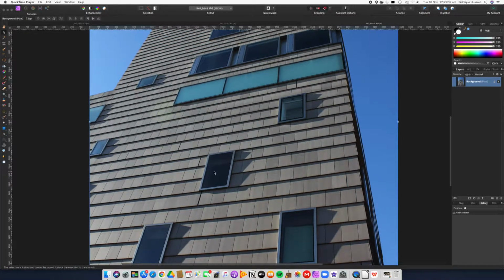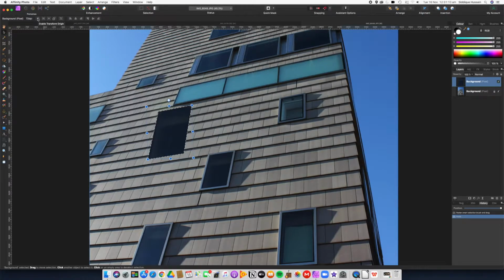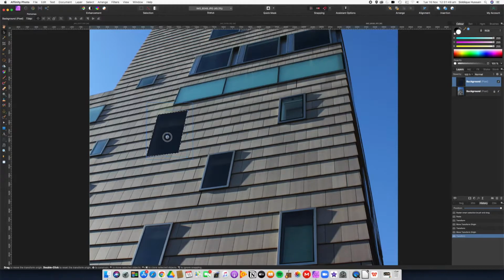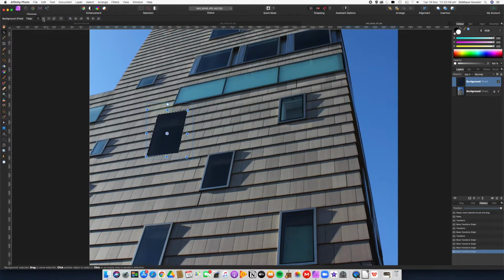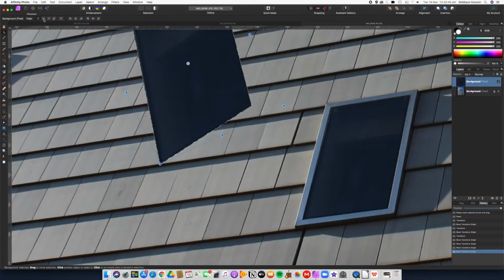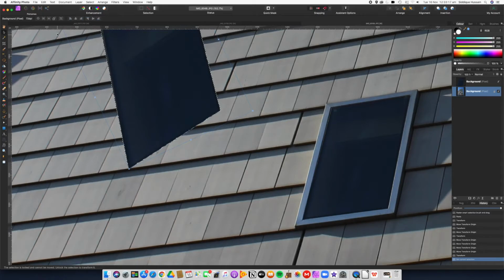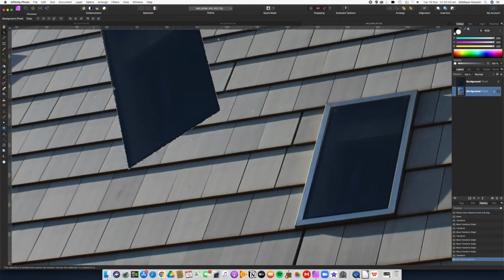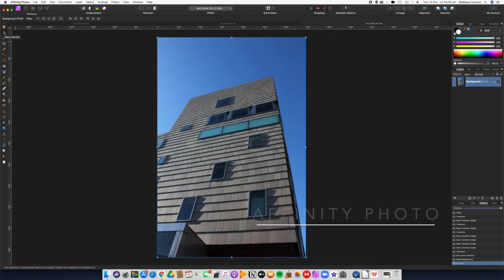Affinity Photo Tools - Move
In this second of a long series of short video tutorials we take a look at the second tool - the MOVE tool is the 'pointer' which can select, move and resize a given object. We cover the Tool, a Tip and describe a typical Task in which it can be used.